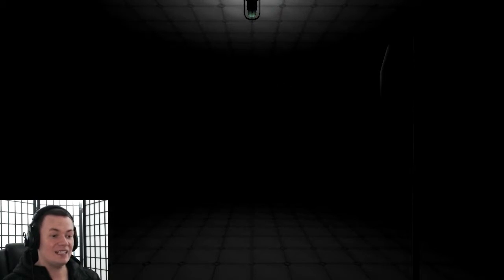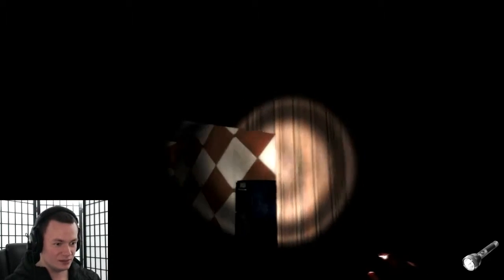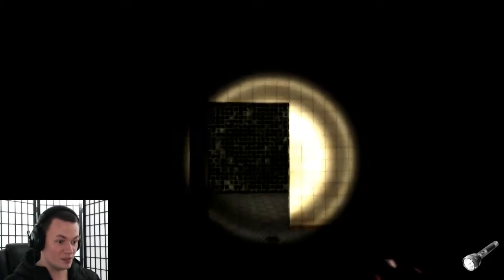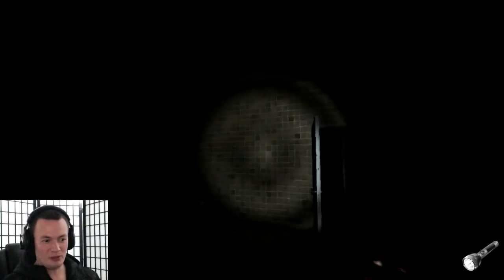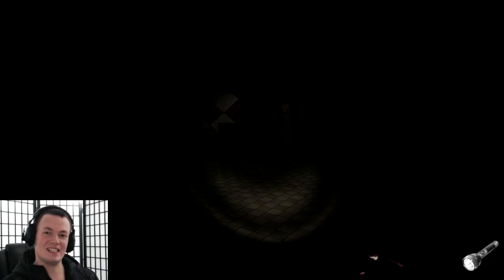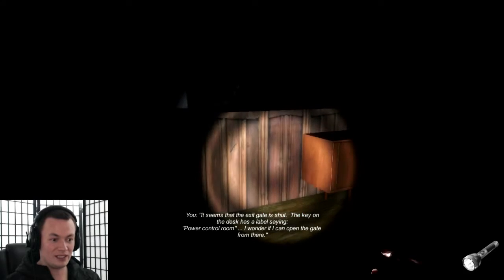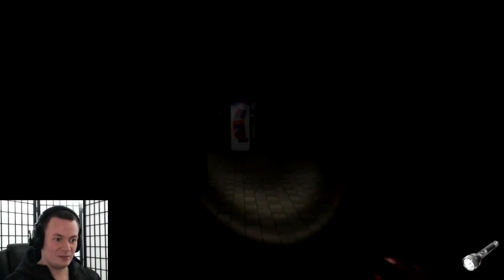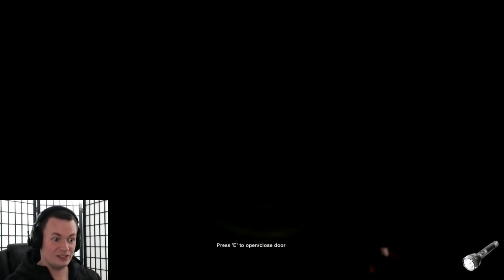The Baby Game (Slendrina is not happy!)